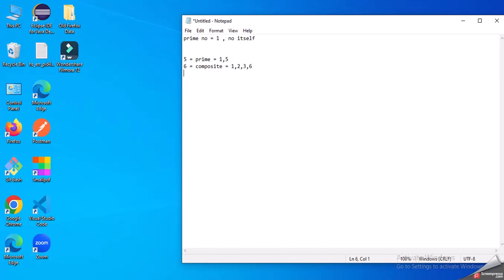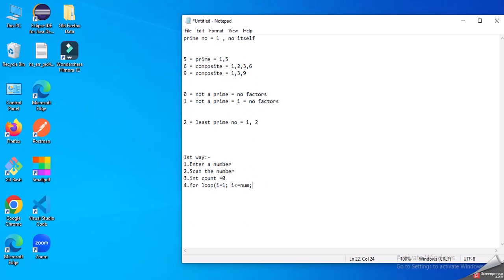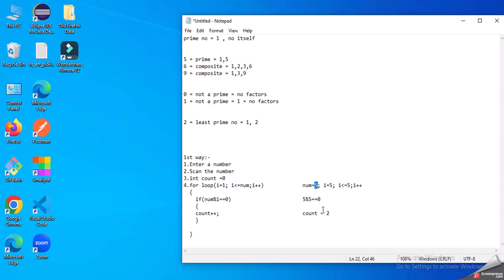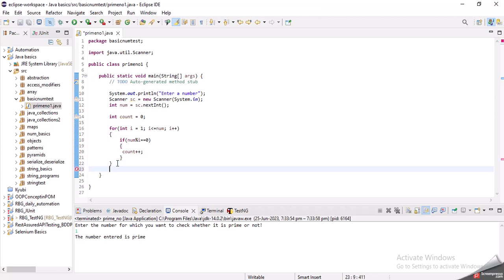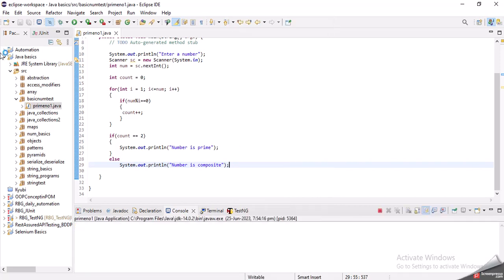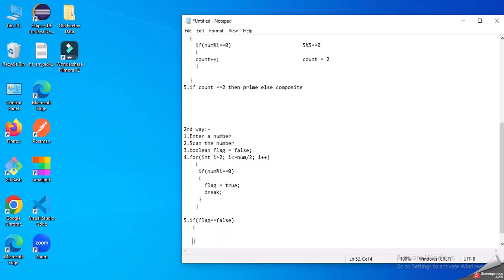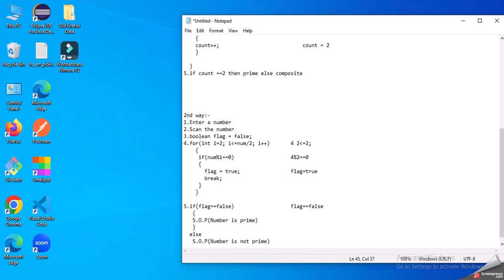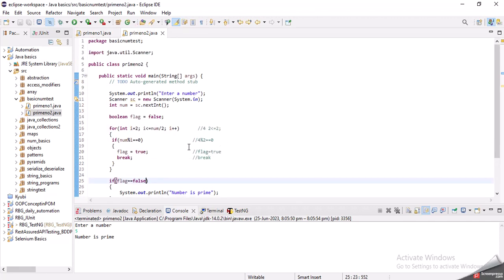2 ways to find whether a number is prime or not in Java